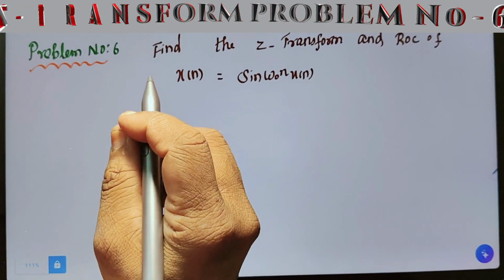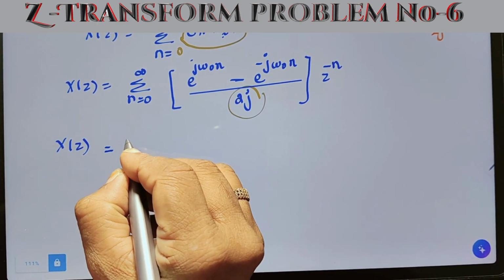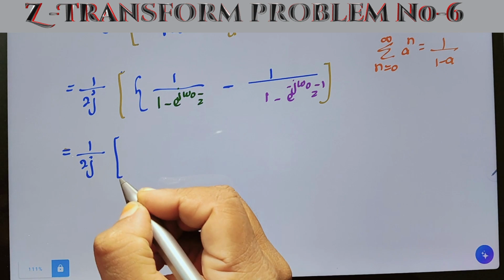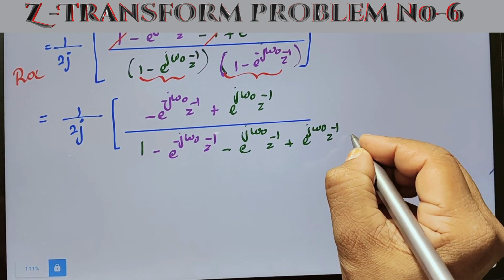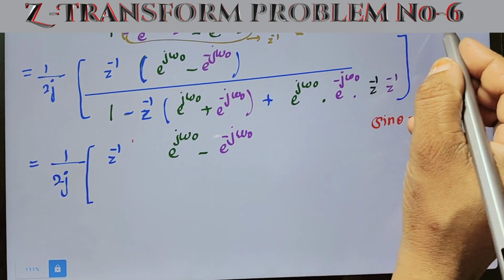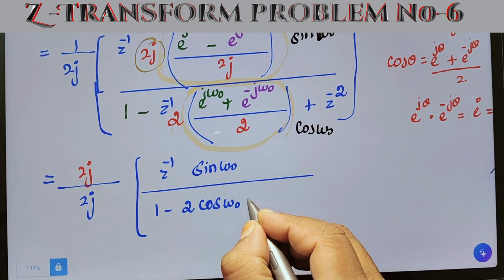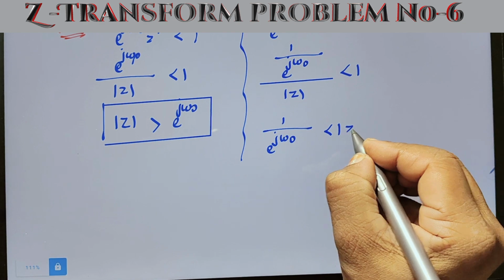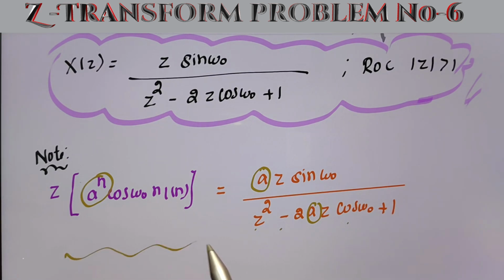Z-Transform Problem-6| Digital Signal Processing|EC-3492| Anna University Regulation 2021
howtosolvexmlfileimportproblemrominz-transformproblems
problemsolvingbasedonrocinz-transform
rocinz-transformproblem
z-transform
z-transformproblemexample